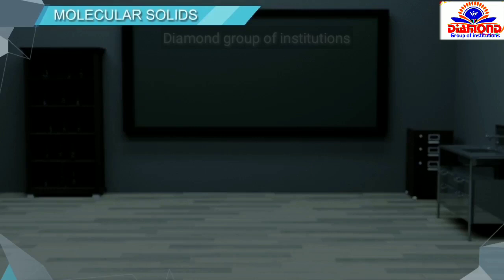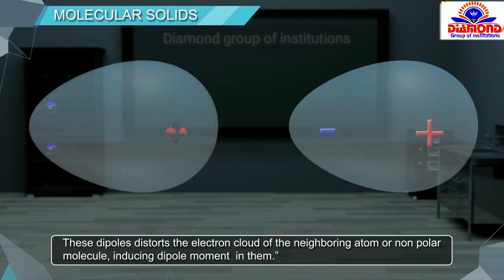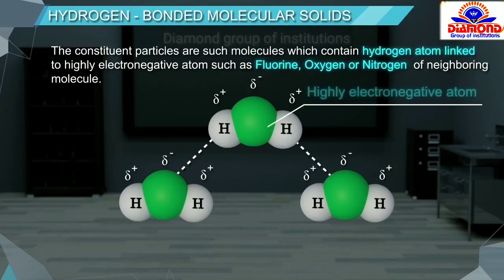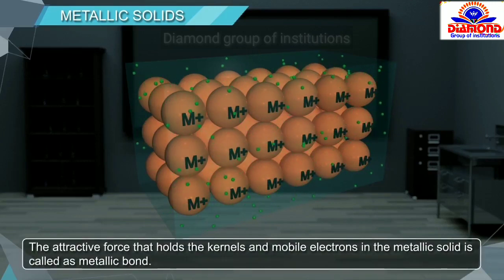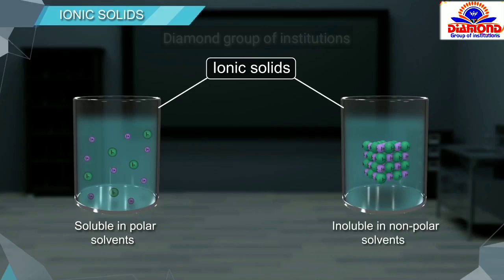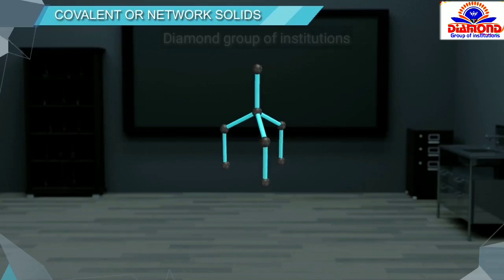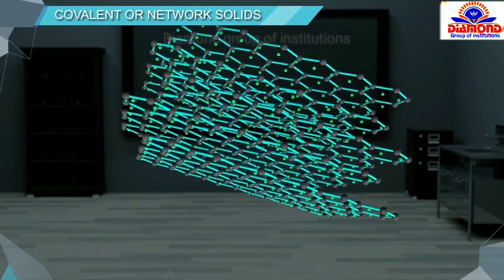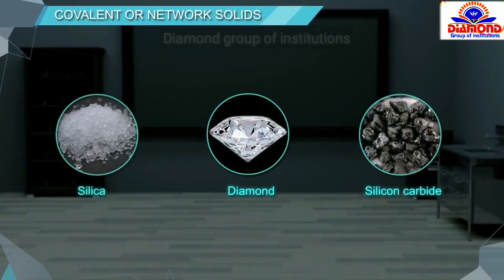02/05/2020 Class12 chemistry: Solid state-part 2 (classification of solids)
Solide state part 2
Class12 chemistry:  Solid state (classification of solids)